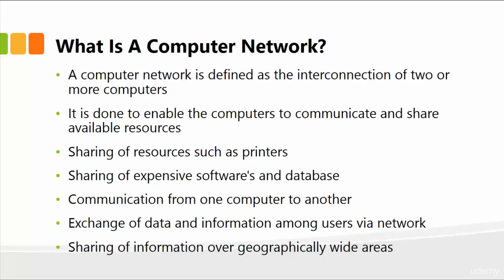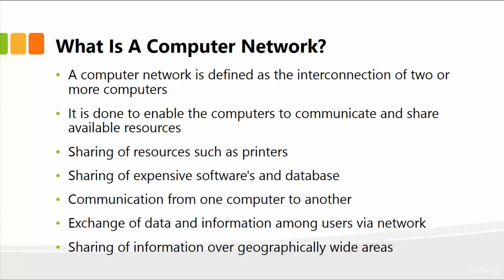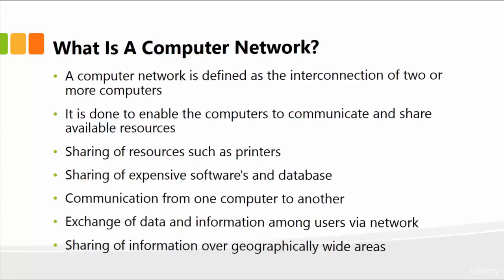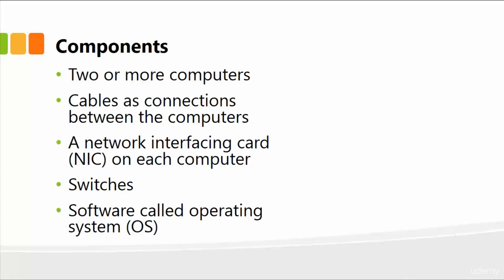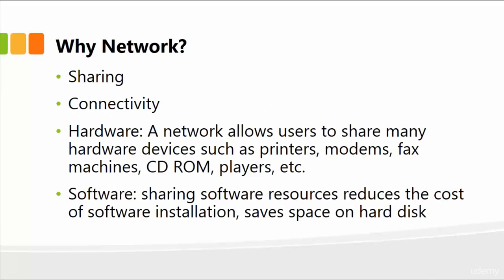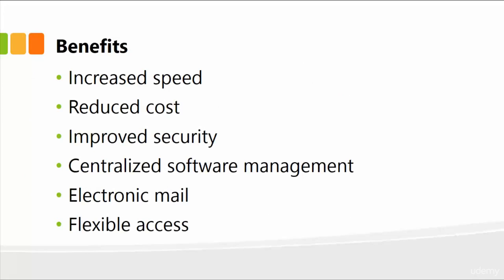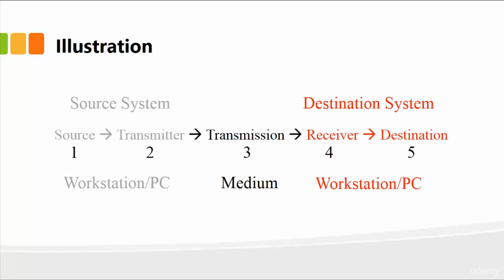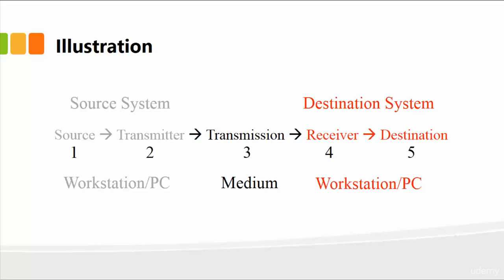IT Networking Fundamentals For Complete Beginners : What is Networking?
IT Networking Fundamentals For Complete Beginners
Understand all the IT Networking Fundamentals and learn how the computer network functions